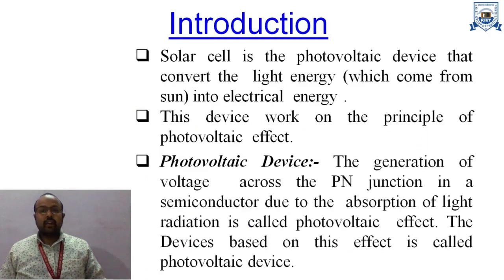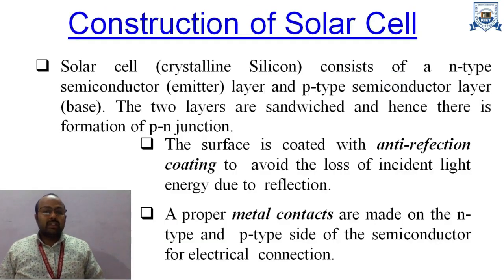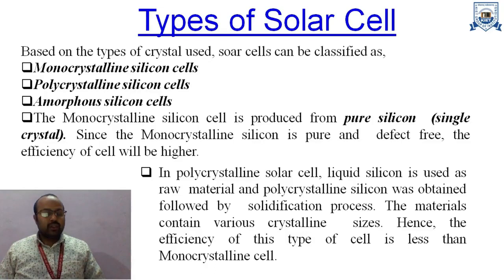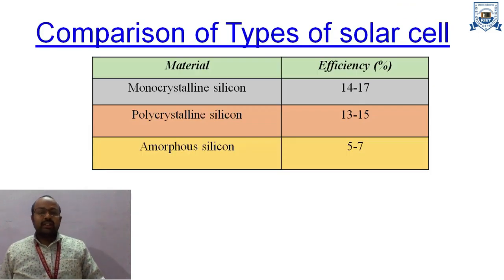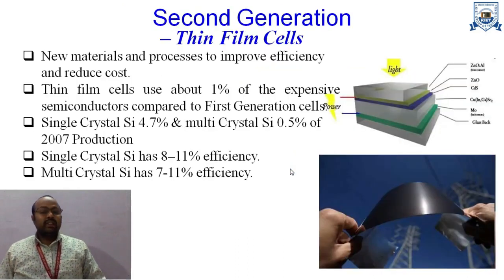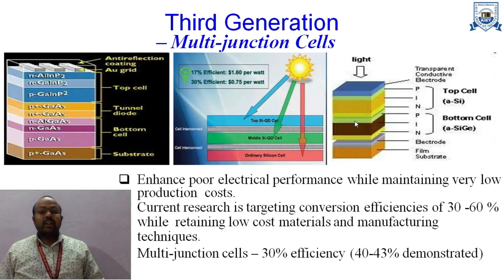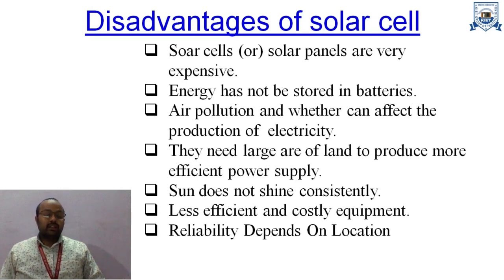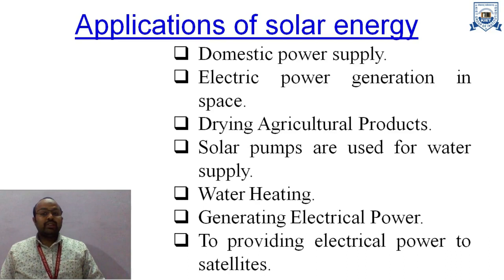L - 4 | Unit - 1 | Physics of Solar Cells | Renewable Energy Resources